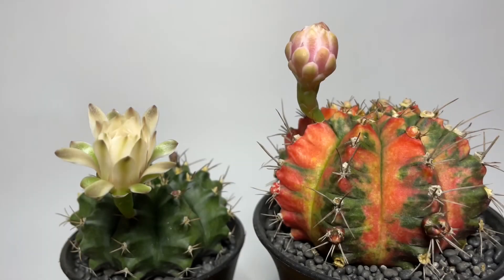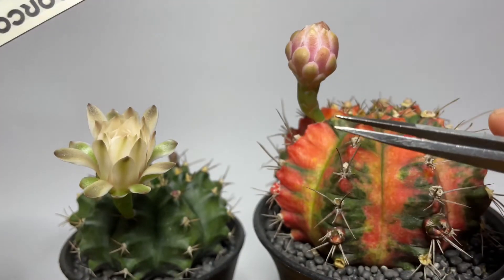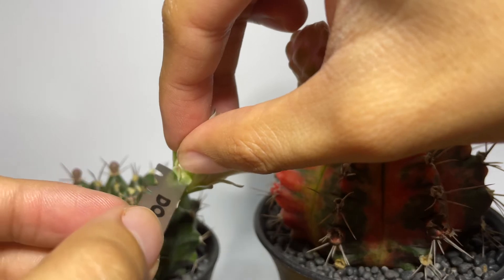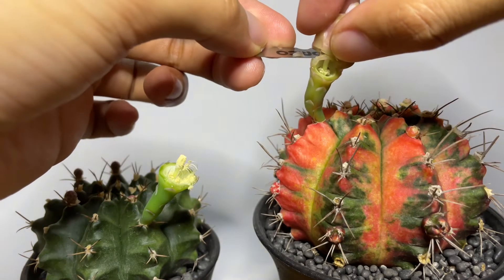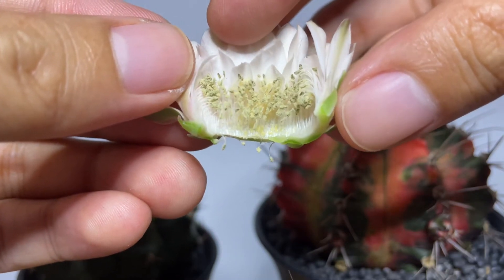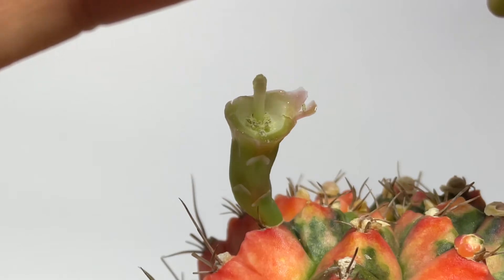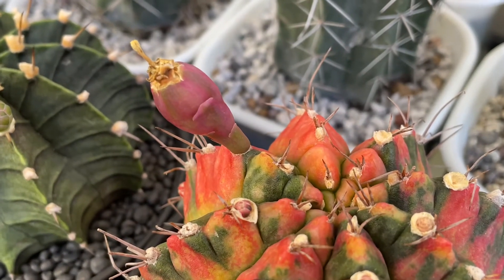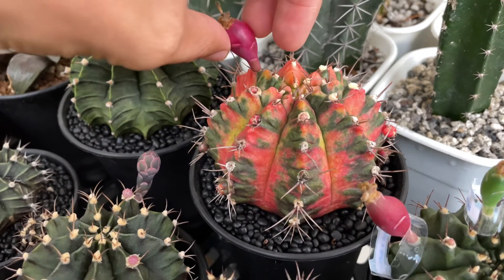How to Pollinate Cactus Flowers | Gymnocalycium Cactus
A documentation on Gymnocalycium flower pollination up to harvesting the ripened fruit. It took me around 1 month and 2 weeks to shoot this video.